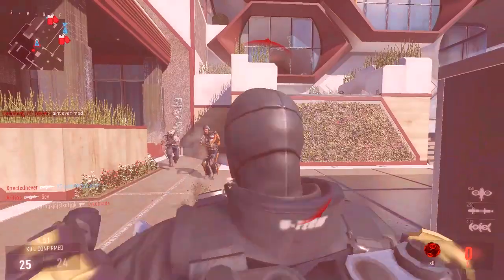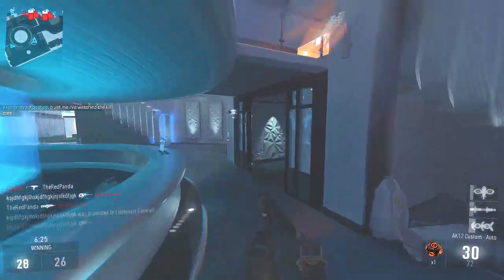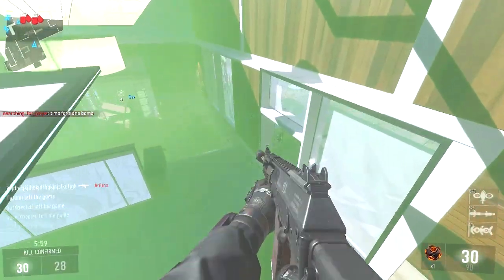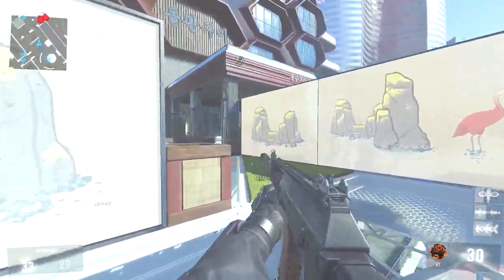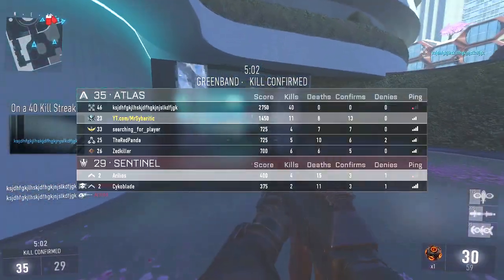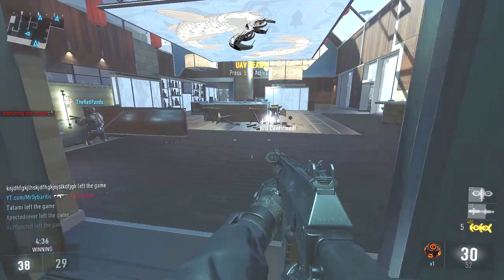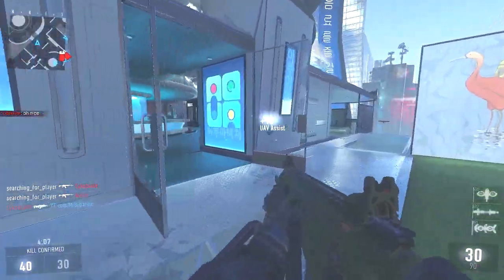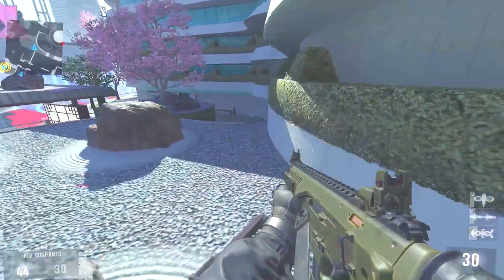DNA BOMBED BY A CHEATER - Advanced Warfare PC 1080p 60FPS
My Equipment:
Mouse: Logitech G400s
Headset: Steelseries Siberia V2 frost Edition.
Mouse Pad: Steeleries QcK
Keyboard: Corsair Vengence K70
Monitor: ASUS Something. I dont know what it is but its 1080p and only goes to 60hz.